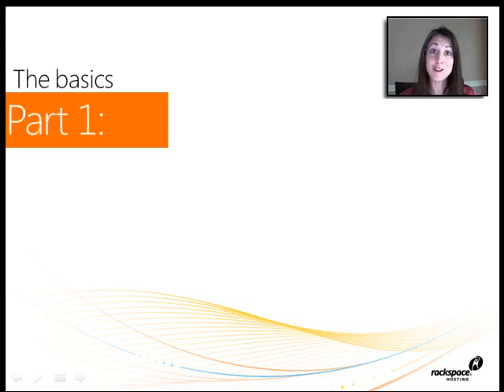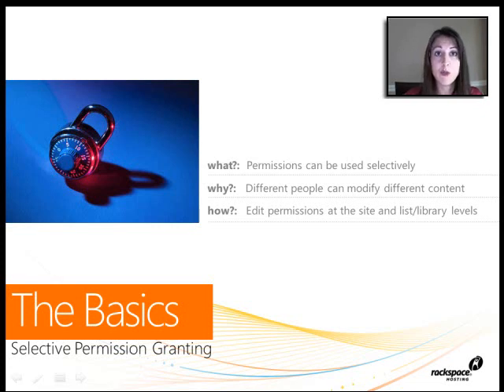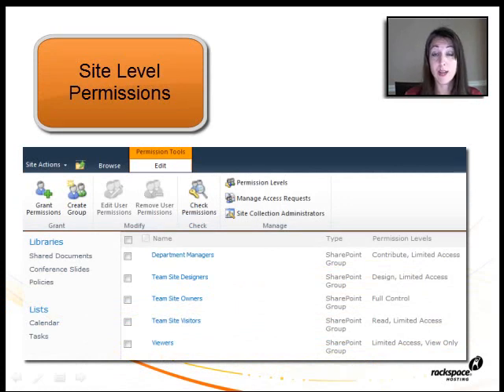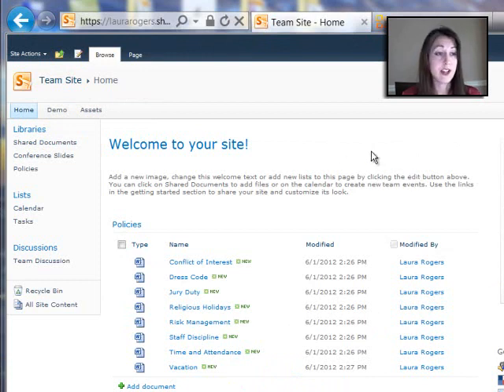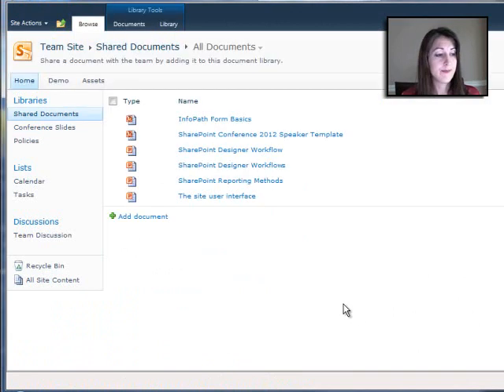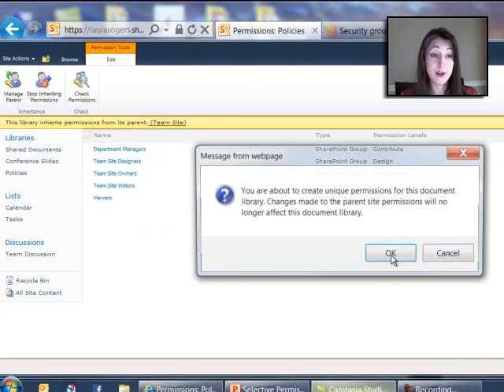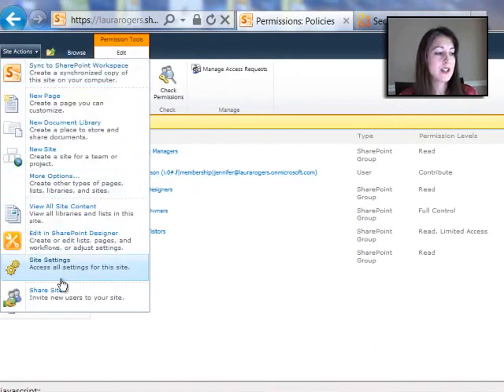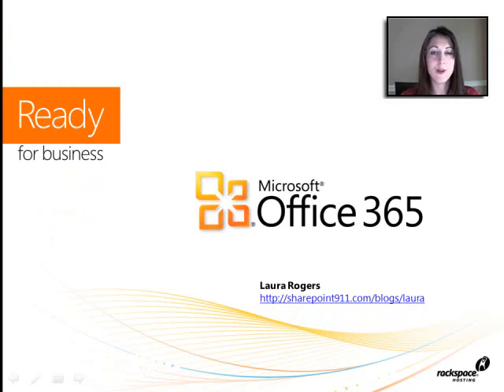SharePoint Permissions: Selective Permission Granting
Part two of this three-part series highlights selective permission granting in SharePoint Online.